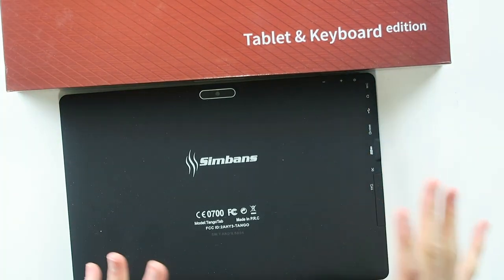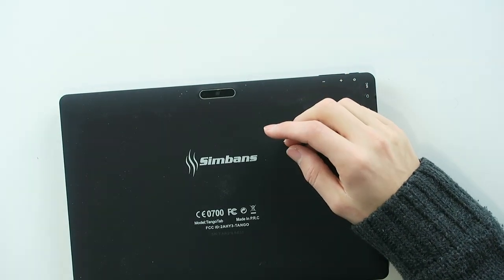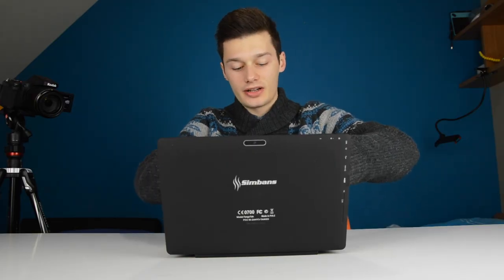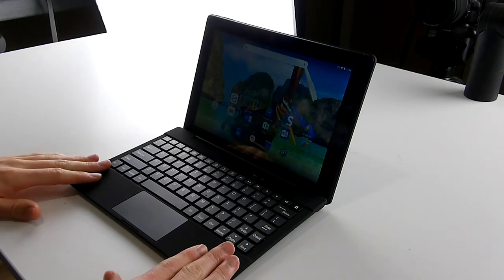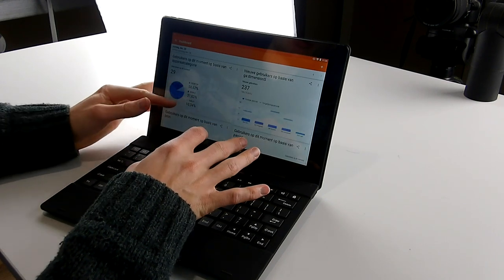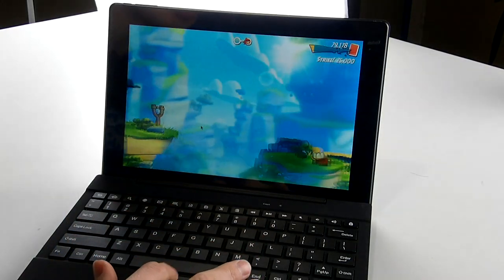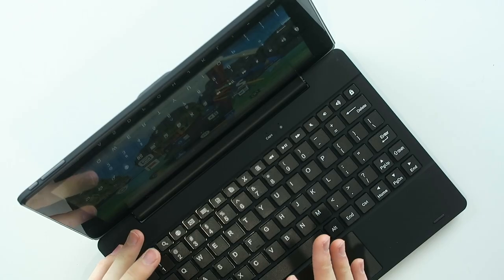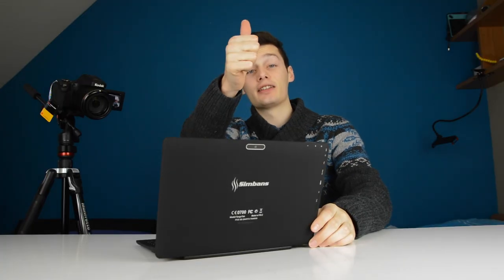Simbans TangoTab + Keyboard - The Best Combination!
If you're looking for an extra tablet or mini pc for work or writing, look no further! The Simbans TangoTab Keyboard Edition is cheap and awesome!

The TangoTab Keyboard edition is a full package. It features a great tablet for the price and in combination with the keyboard it looks and runs like a mini laptop. Offcourse you won't be doing any photo or video editing with this thing, but as a secondary tablet or 'pc' for work, this is great. I use this at my desk (next to my Macbook) as an extra screen to view the visitors on our site via Analytics.

I've been using it for the last couple of weeks and didn't have a single issue with it. The battery life is great, it starts automatically when I arrive and it's very responsive. Word and Excel come pre-installed, so you can use it if you're a writer or someone who wants to check Excel-sheets on the go (in the train for example).

The TangoTab might not be the most famous or expensive looking tablet ever, but it is really worth your money.